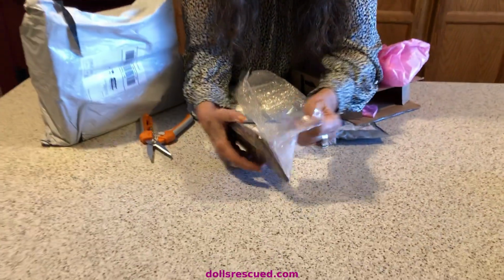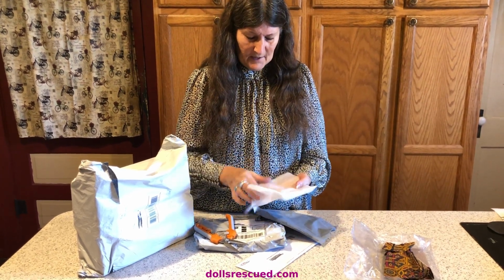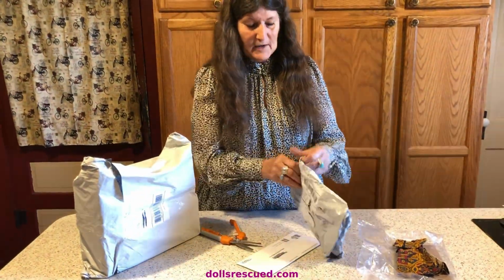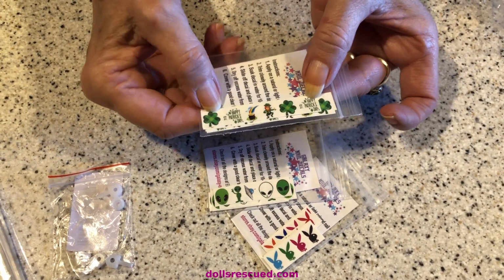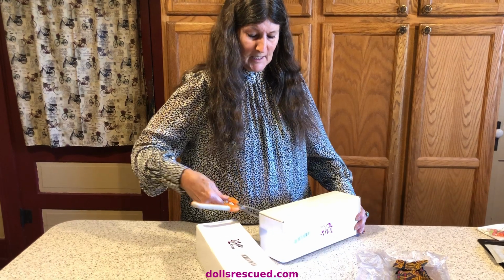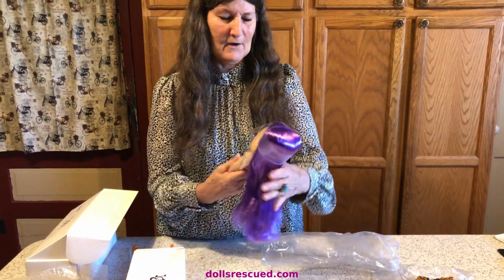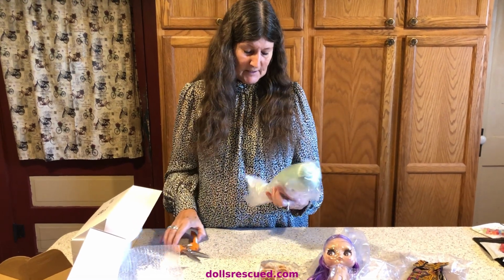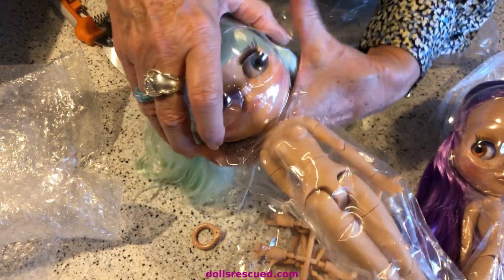Thankful Mail Haul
An example of the holiday Blythe can be seen in "Blythe Doll Valentine's Day Outfits & Reversible DIY Dress".

And see our space themed Blythe girl Moon in "Blythe Moon Goes Shopping AND has a new Moon Surface Stand".

Thanks!